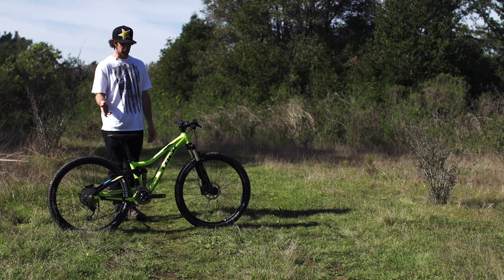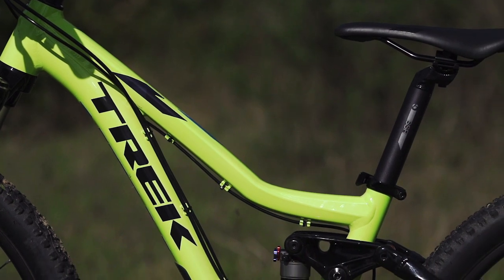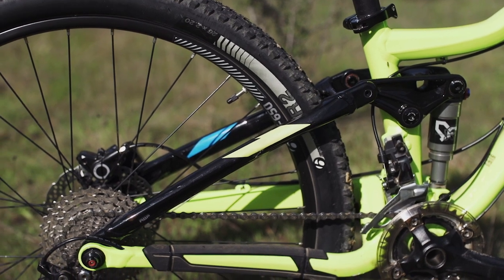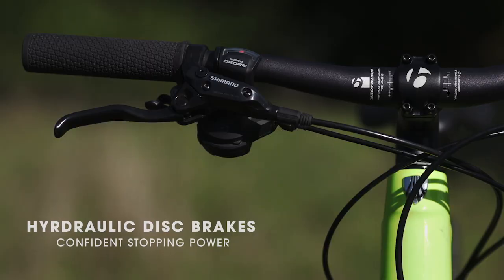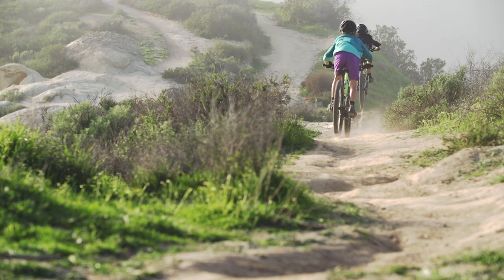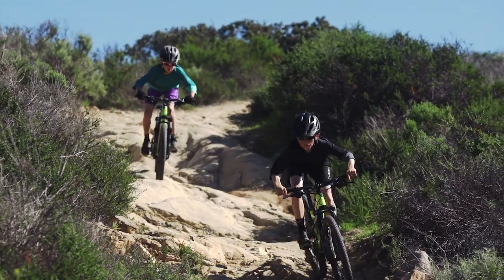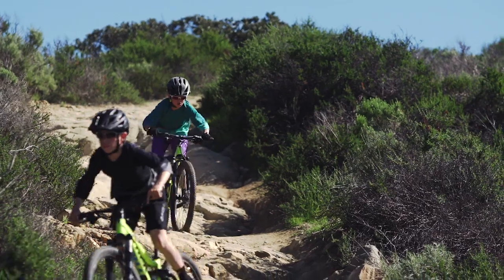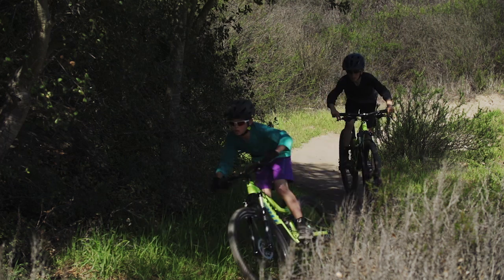Trek Fuel EX Jr: Kids deserve an awesome bike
Kids are awesome, they deserve an awesome bike. Fuel EX Jr has all the features of Trek's groundbreaking Fuel EX, like ABP (Active Braking Pivot), Full Floater, tapered E2 headtube, and hydraulic disc brakes, in a package designed from the ground up specifically for your little shredder. Fuel EX Jr's suspension is custom-tuned for lighter riders who like to ride hard, go fast, and keep up with or even pass the adults they're riding with. It's race-time!